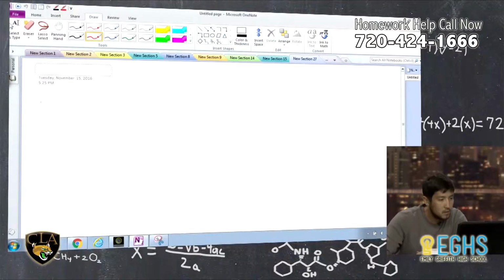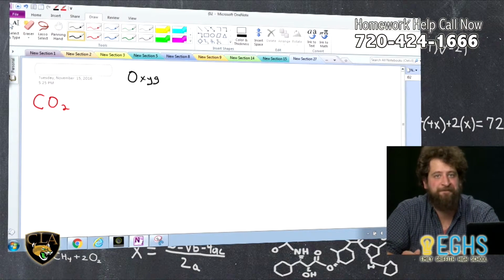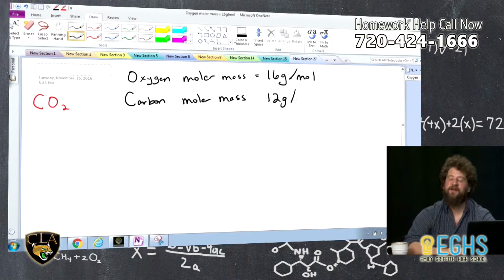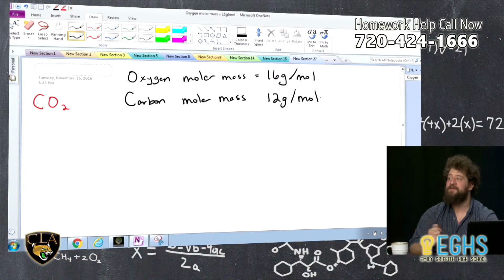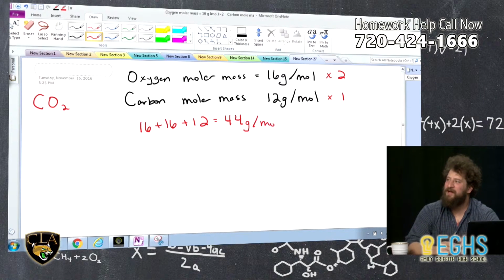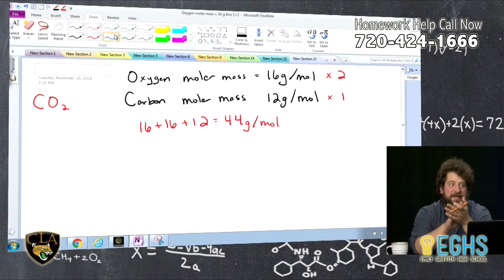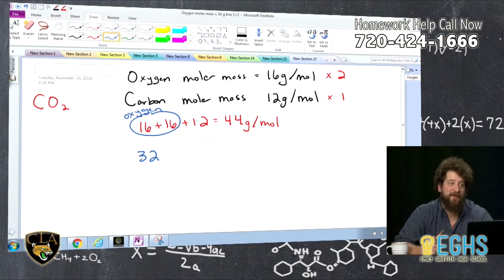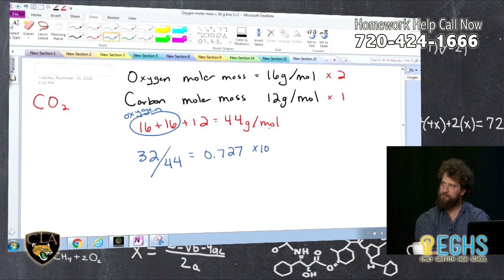HH 11/15/16 Science Question - Molecular Mass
Sam answers Molecular Mass question...and Math?